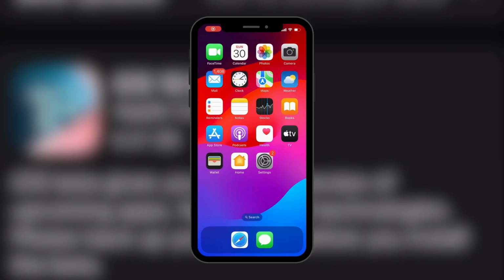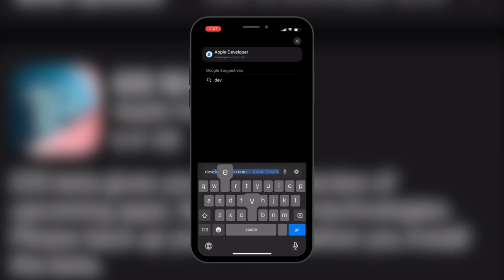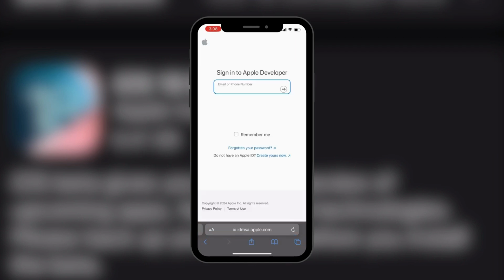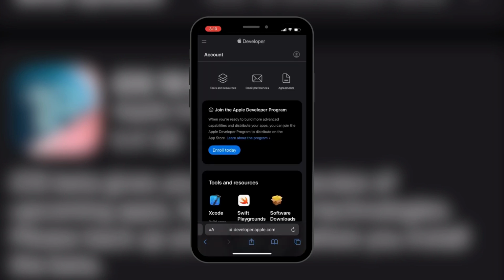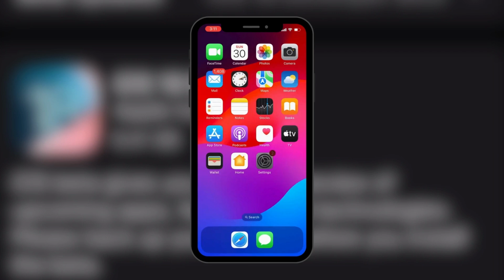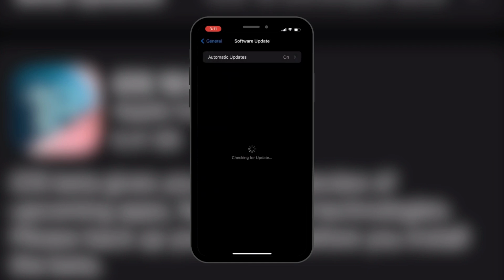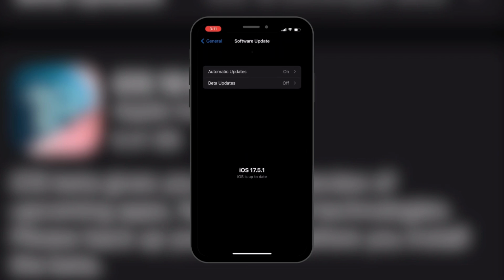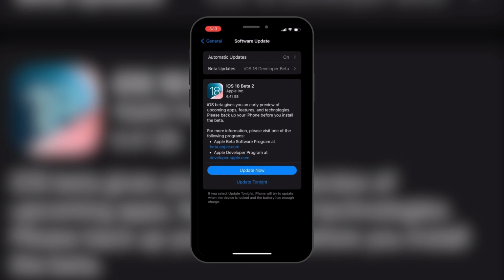How to Download iOS 18 Beta - Free (Public & Developer)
How to Download iOS 18 Beta 2024 | How to Install (Public & Developer)

 In this video, you will learn the step-by-step process of downloading the iOS 18 Beta for free, whether you are a member of the public or a developer. Follow along to gain access to the latest features and updates before the official release.